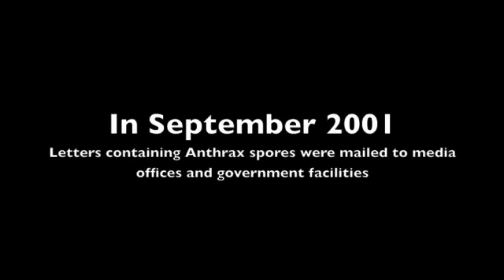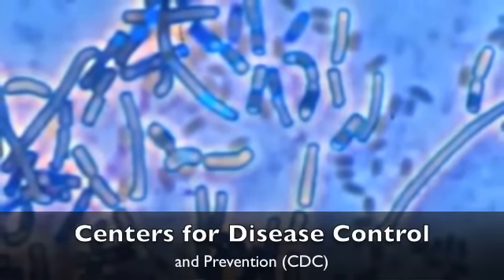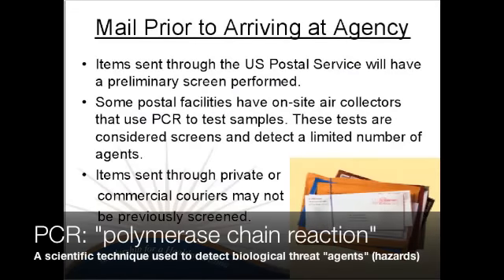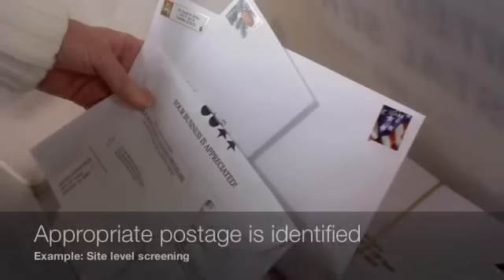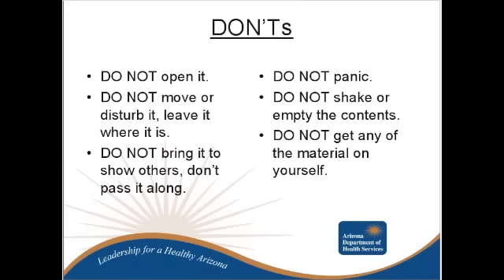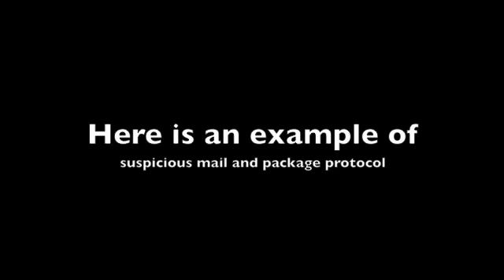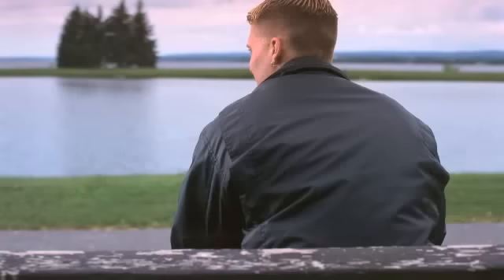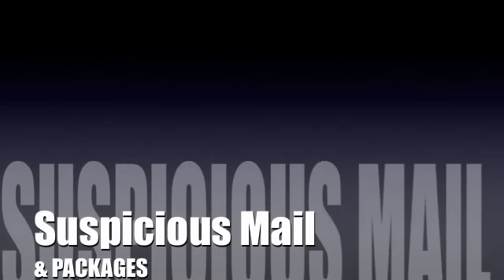Suspicious Mail & Packages ERM100SP - State of Arizona Training Resource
Please note that this video contains Arizona-specific references (e.g. "unknown samples brought to the Arizona State Public Health Laboratory
will be tested for the presence of biological and chemical threat agents"). Viewers should be encouraged to follow procedures
appropriate to their local jurisdiction.

A basic guide to help maximize safety and minimize disruption when encountering suspicious mail and packages in the workplace.